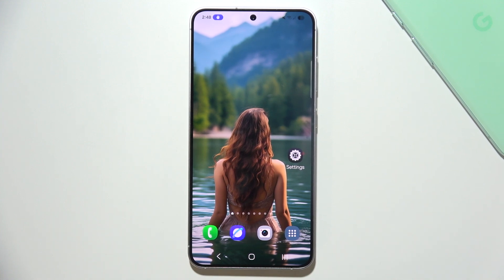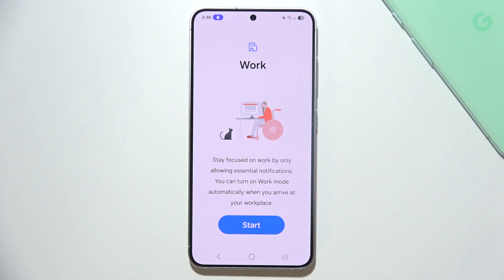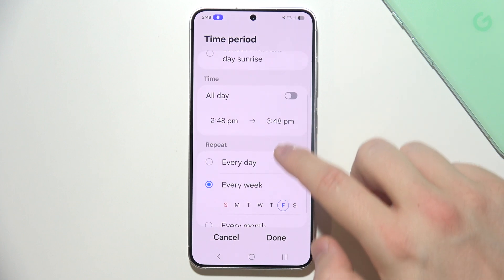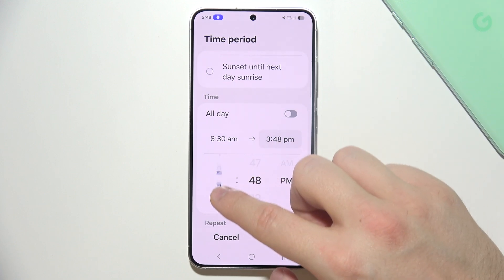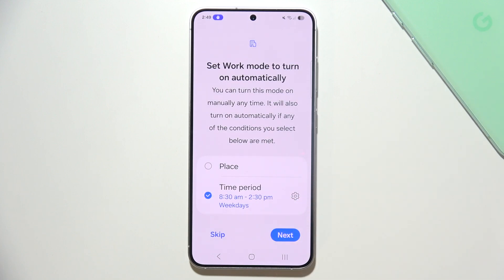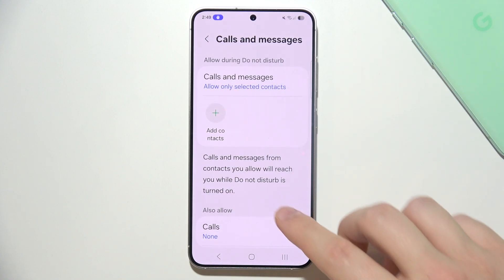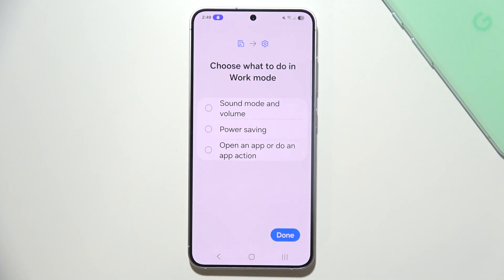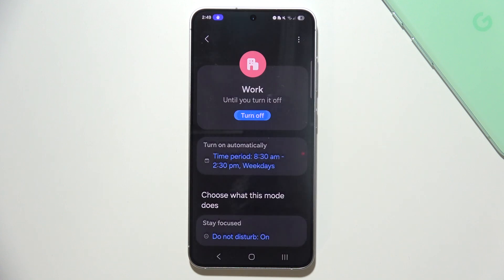Samsung S25: How to Set Up Work Profile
In this video, we’ll show you how to set up a work profile on your Samsung S25. Learn how to create a separate work environment on your Samsung Galaxy S25 to manage work-related apps, notifications, and data. We’ll guide you through the steps to set up and customize your work profile on your Galaxy S25 for a more organized experience.